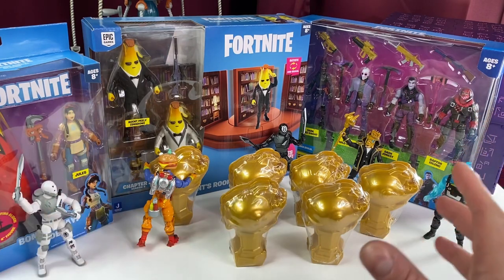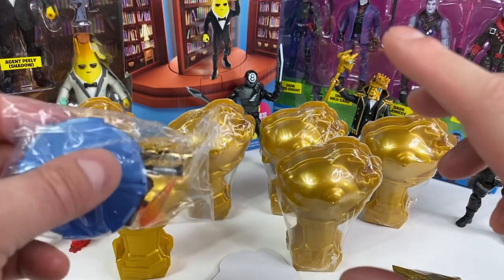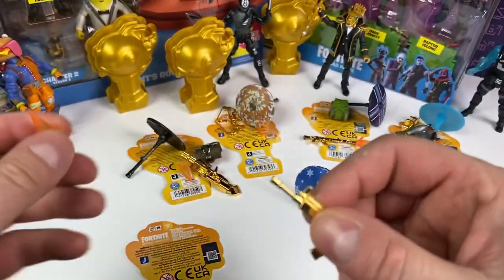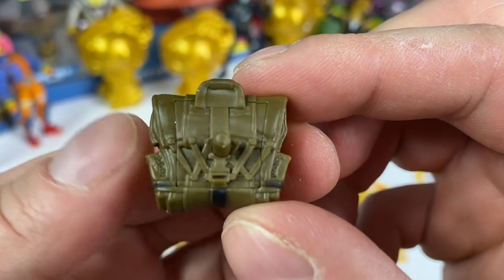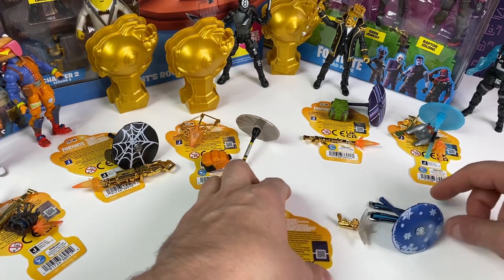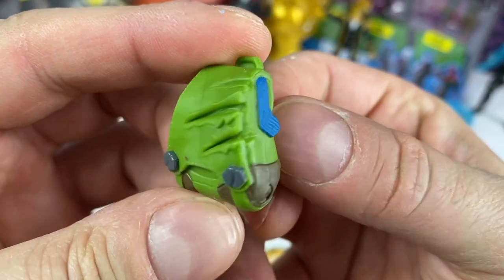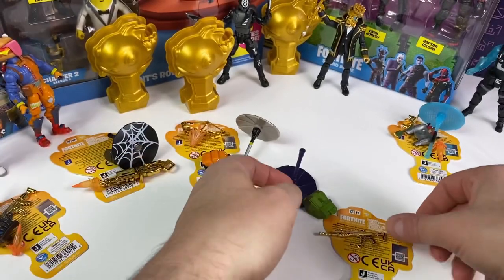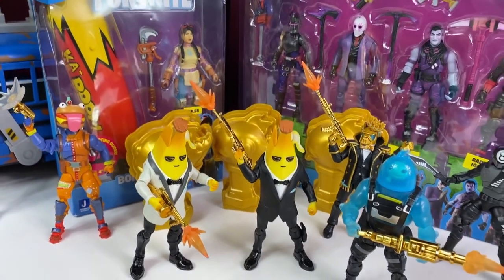Fortnite Mythic Goldfish 4’’ Loot Assortment Action Figure Toy Review (New Jazwares 2021)